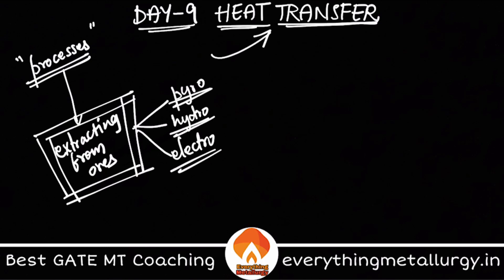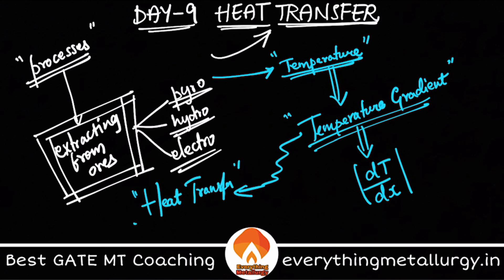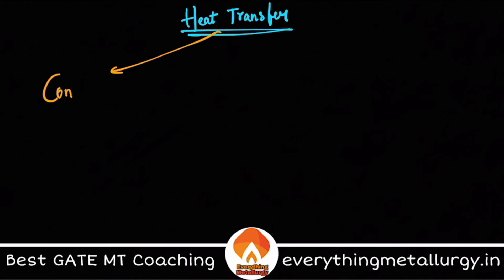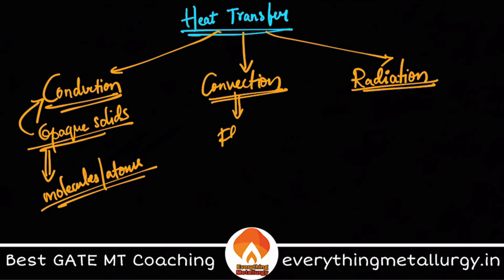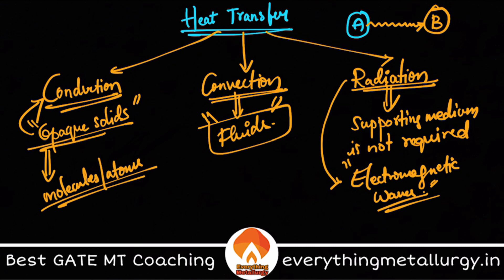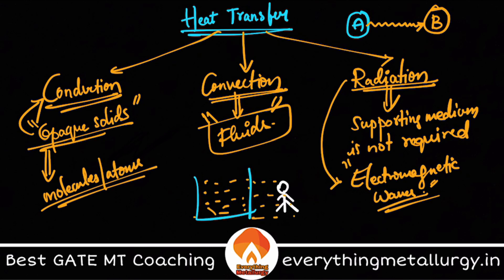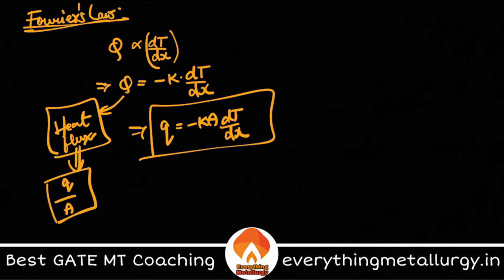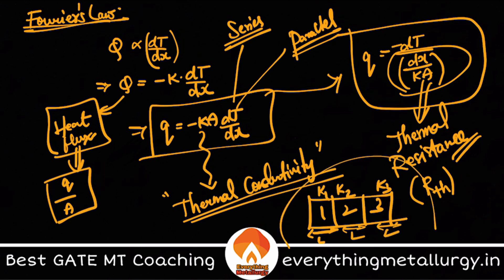Day9-Heat Transfer | everythingmetallurgy.in | Videos & Tests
GATE MT2021 | 100days100concepts | Day9-Heat Transfer | everythingmetallurgy.in | Videos & Tests